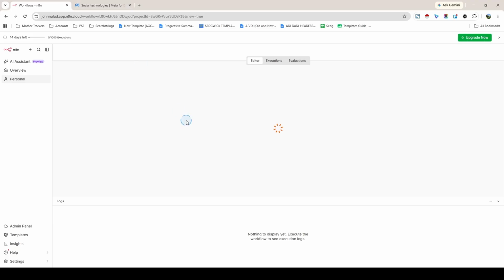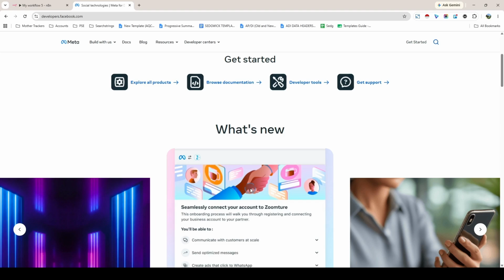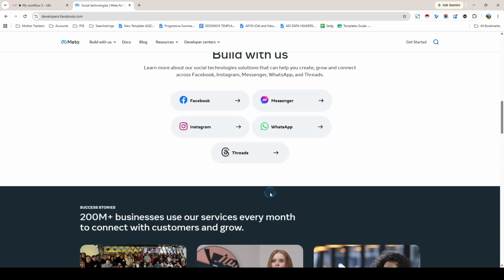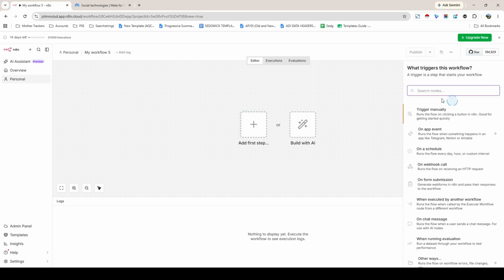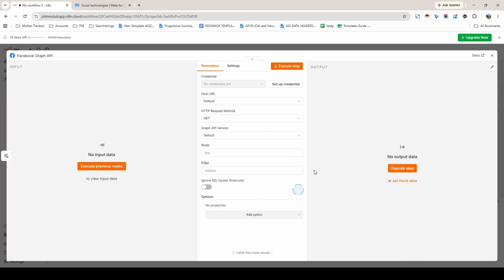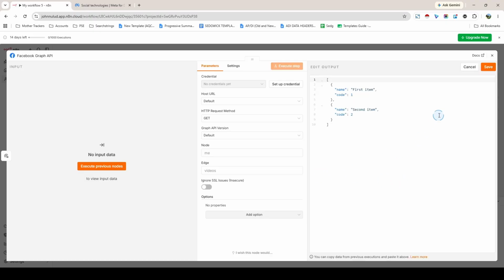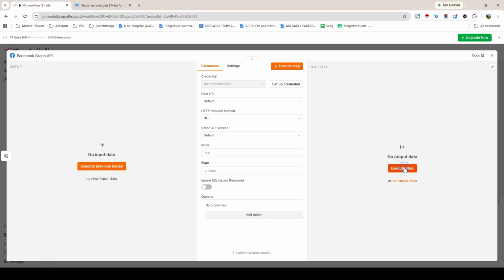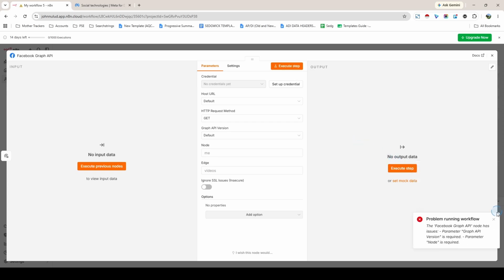How To Post To Facebook Using N8N (Step-by-step)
In this video, you will learn how to automate your social media presence by posting to Facebook using N8N. We cover everything from setting up the Facebook Graph API node to automating your content workflow. This tutorial is perfect for anyone looking to save time on manual posting.

What you will learn:
- How to connect your Facebook account to N8N
- Setting up the Facebook Page node for automated posts
- Configuring triggers to send content to your Facebook wall
- Best practices for workflow automation in N8N